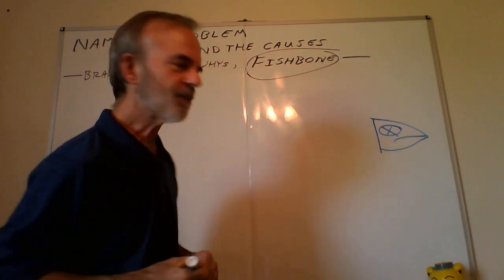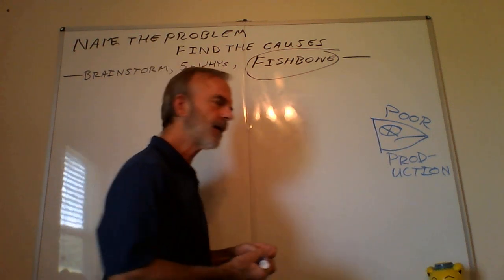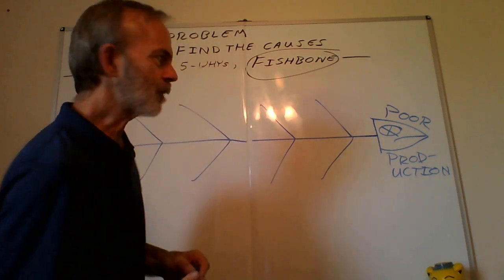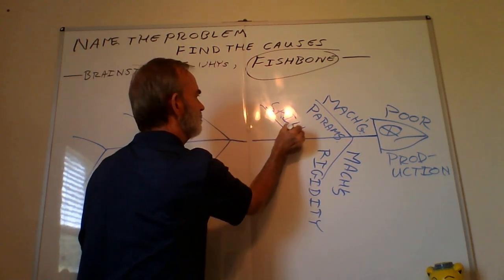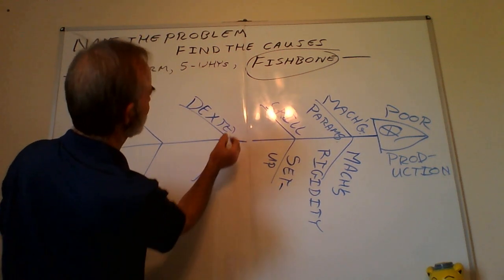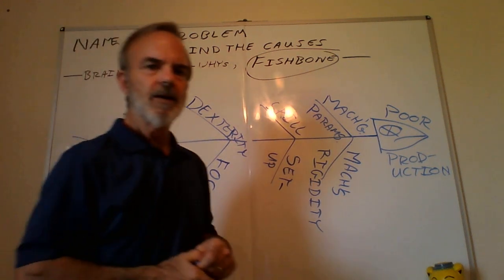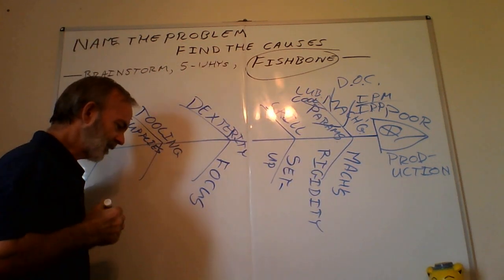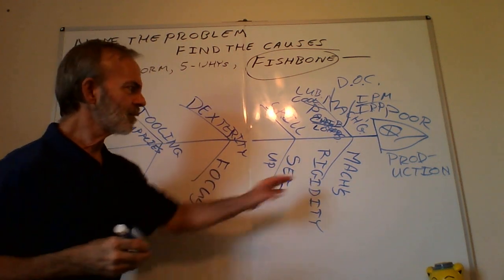TCM12 FishboneProblemSolving 2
Fishbone diagrams can also be used to solve some machining issues.